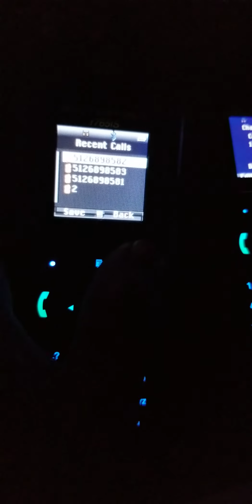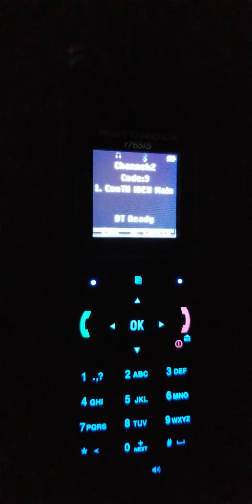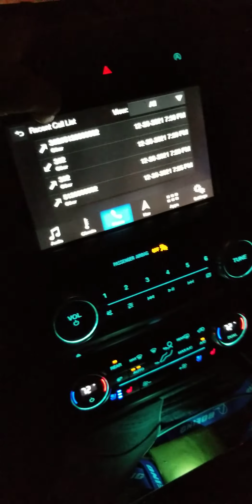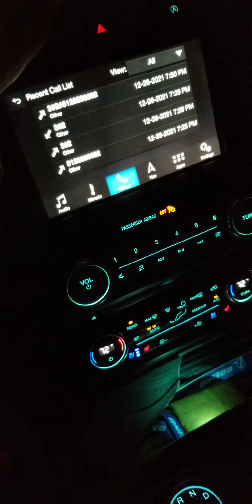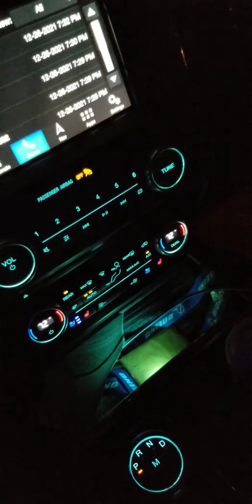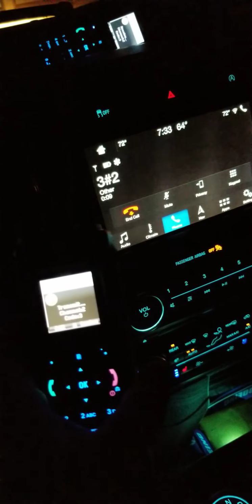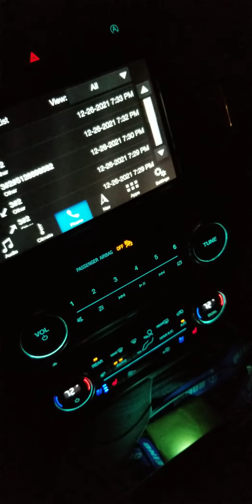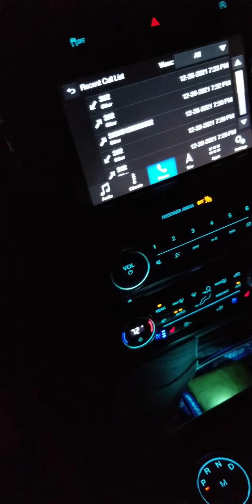Shortish: R765is Bluetooth functions on a modern vehicle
Discord.gg/Xy3NN883PZ